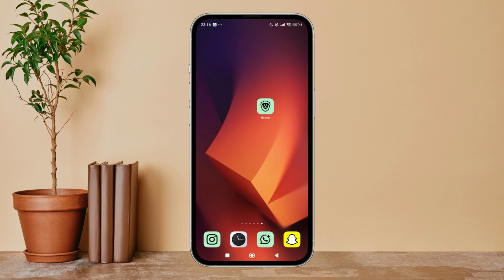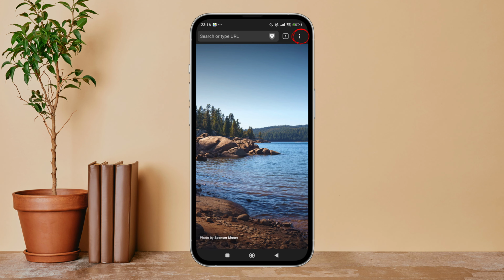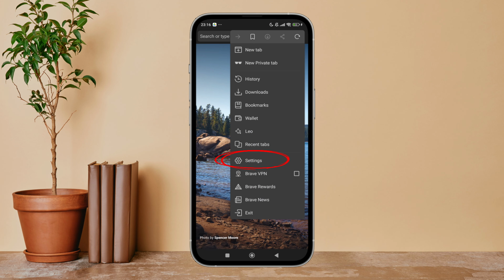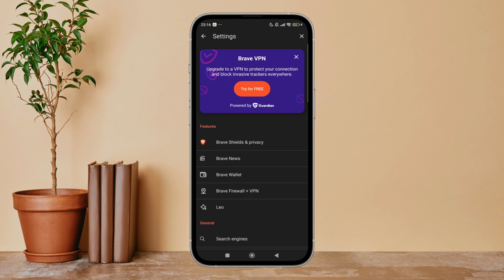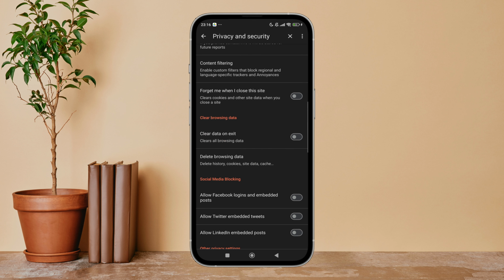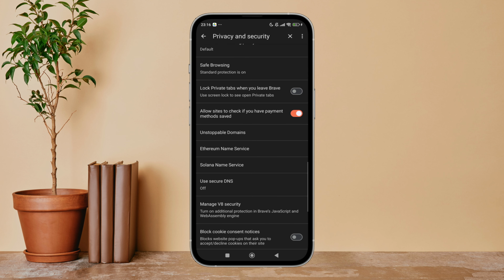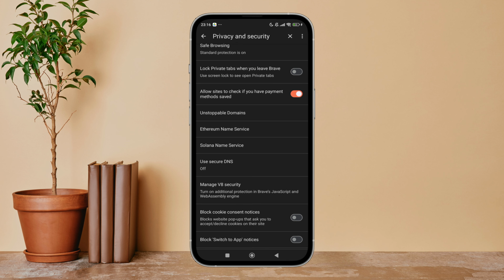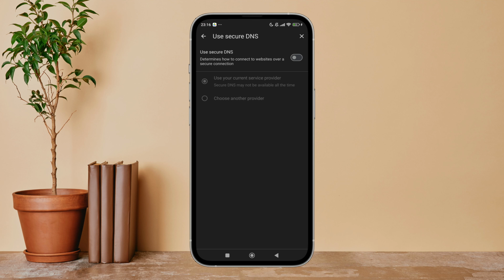How to Enable Views Secured DNS on Brave Browser? |Complete Step-by-Step Guide. |Technologyglance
In this tutorial, I will guide you on how to enable Views Secured DNS on Brave Browser quickly and easily. Enabling Views Secured DNS improves your internet security by encrypting your DNS requests, protecting you from potential snooping and cyber threats. I’ll walk you through the step-by-step process to activate this feature for safer browsing. Whether you want to improve your privacy or boost your connection’s reliability, this guide will help you set it up effortlessly. Follow along and strengthen your Brave Browser's security settings today!